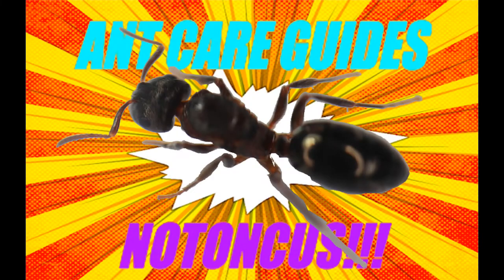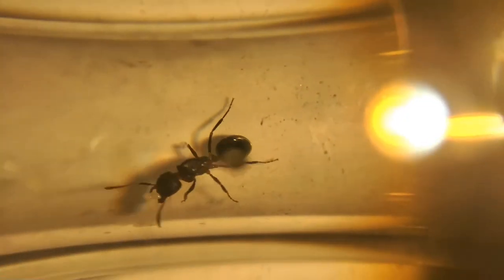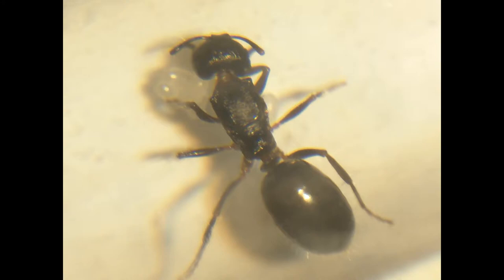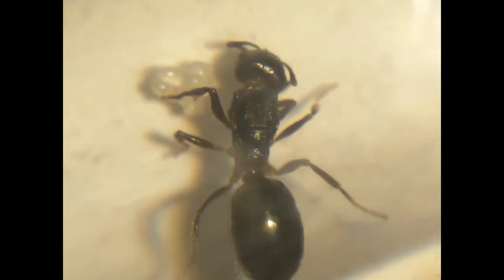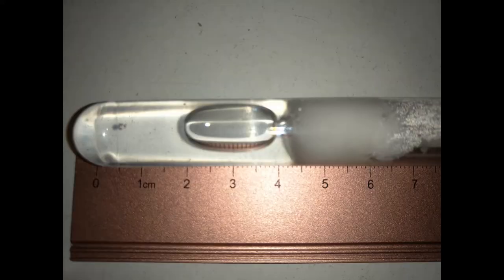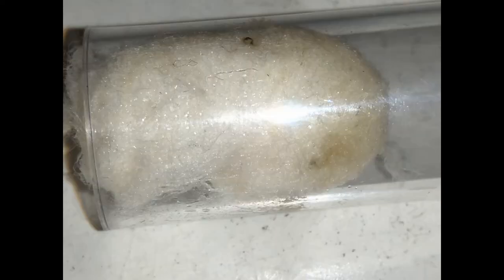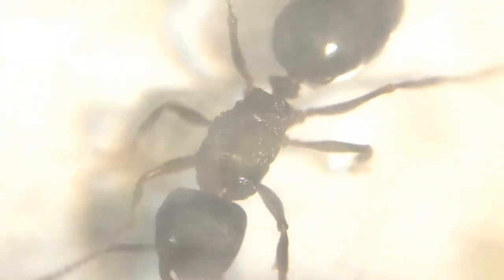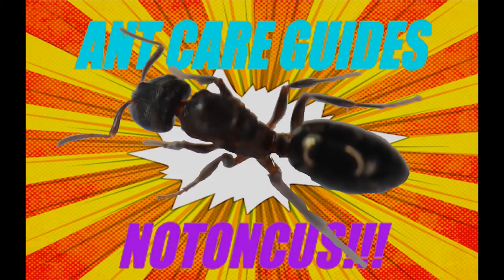Ant Care Guide SE2 EP1: Notoncus!!! | Tutorial Video Presented By Ant Co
Hey guys! Quite a few of you have been requesting another season of Ant Care Guides for a while now. I haven’t been able to make any recently as I haven’t figured many species out yet, but now that my Notoncus have larvae I think I can make a care guide for them. Enjoy!